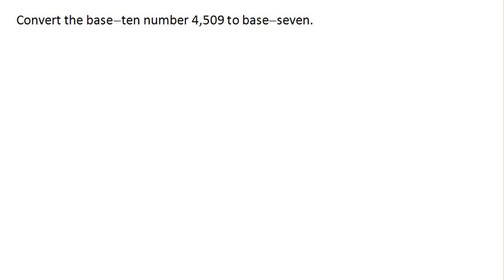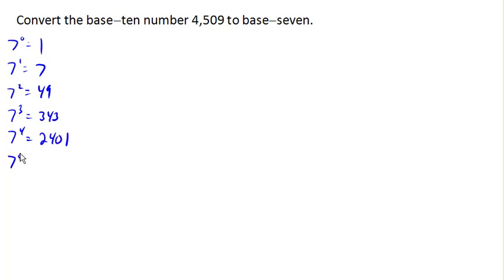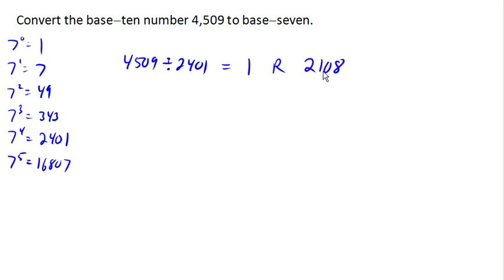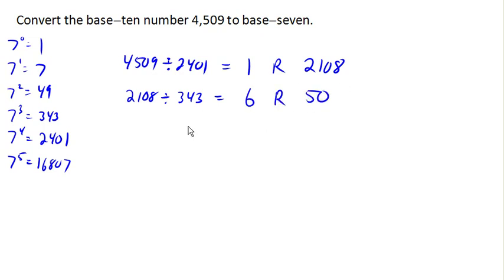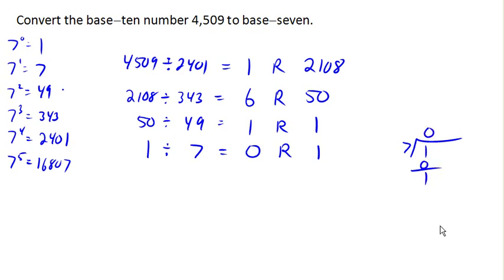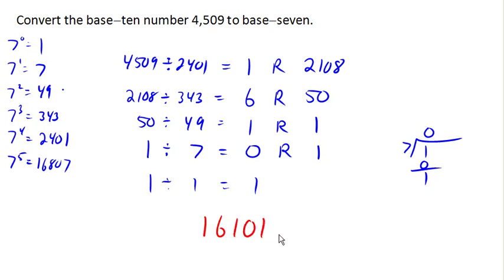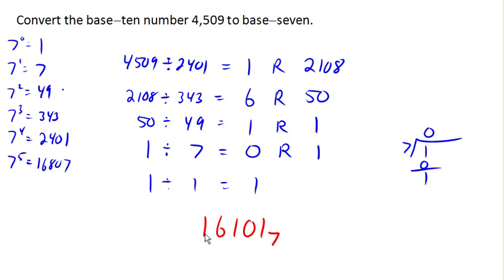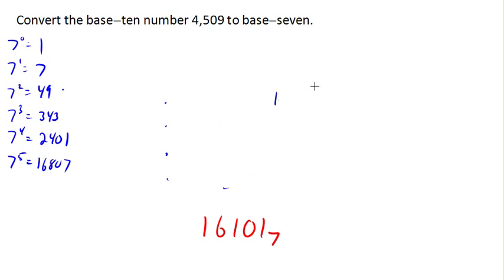Converting base 10 to base 7 using remainder